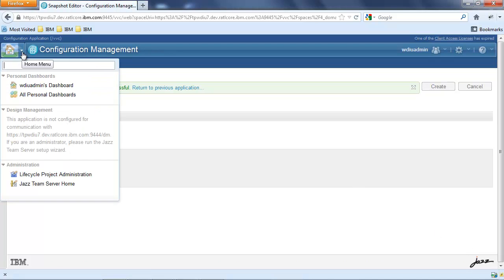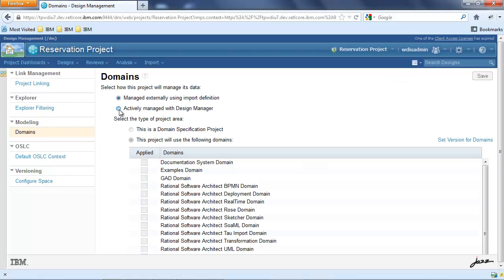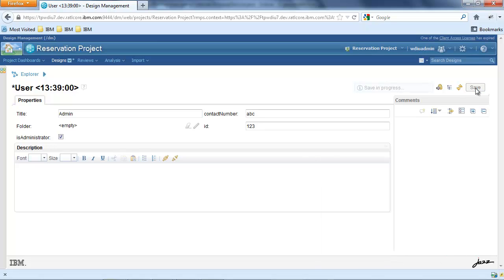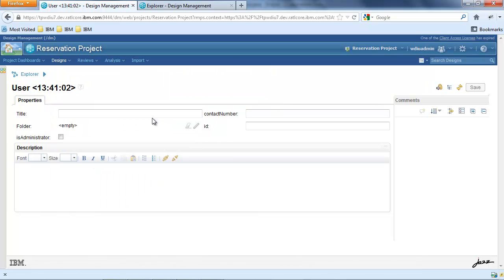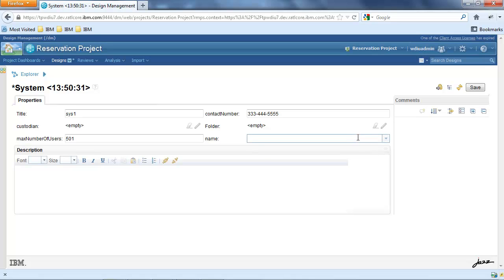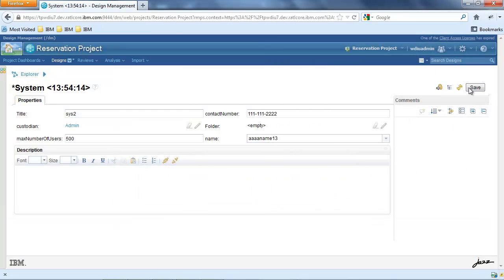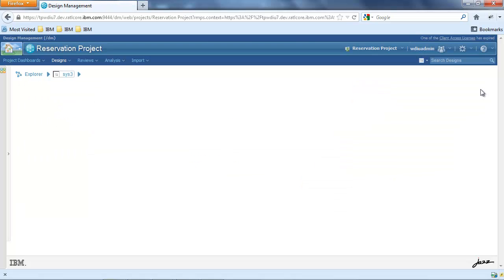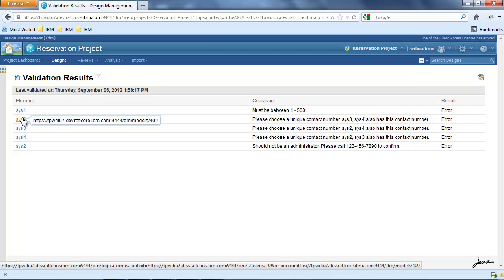Design Management 4.0 Model Validation Part 3